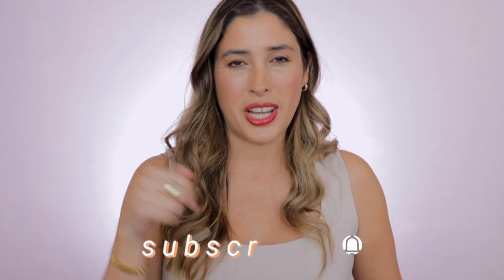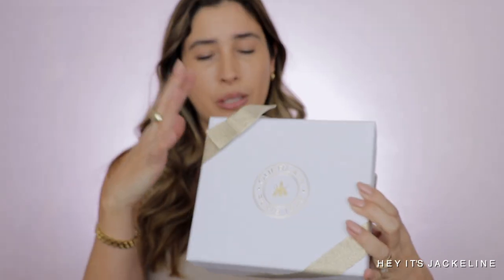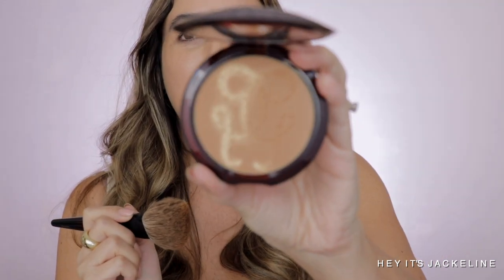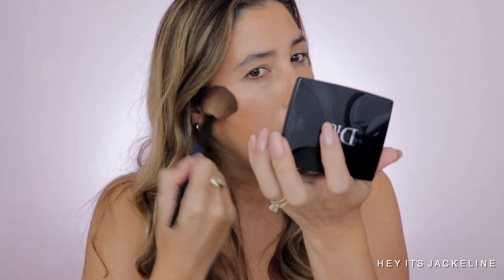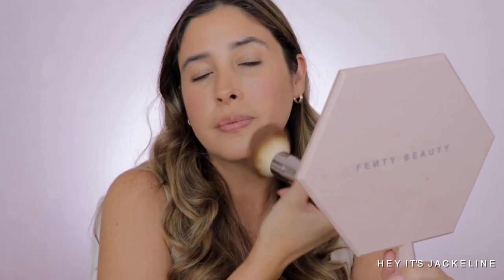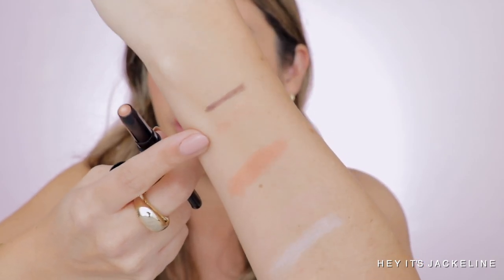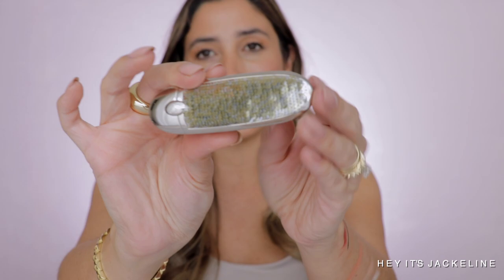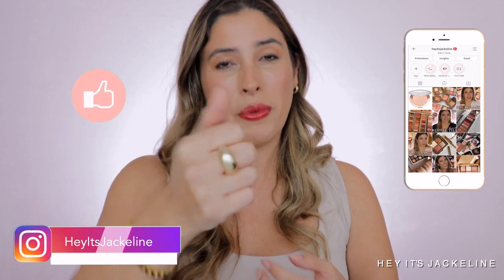GUERLAIN HOLIDAY 2021 The Gold Wish Collection METEORITES BRONZER LIPS EYESHADOWS + DIOR MILLEFIORI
Unboxing _ Trying GUERLAIN The Gold Wish Collection HOLIDAY 2021 Collection for a Full Review Swatches and Demo of each of the products PLUS Demo and Cheek Swatches of NEW DIOR MILLEFIORI BLUSH

I hope you enjoyed this video! I will love to read your comments!

☆彡 TIKTOK HeyJackeline

★  MY MAKEUP

EYES
GUERLAIN Mad Eyes Duo-Stick cream eyeshadow

BRONZER
GUERLAIN Terracotta Gold Bronzer

FINISHING POWDER
GUERLAIN Météorites Golden Pearls

LIPS
GUERLAIN N34 Rouge Satin Lipstick

BLUSH
DIOR Millefiori Blush

PRIMER
TATCHA The Liquid Silk Canvas

FOUNDATION
LYS Triple Fix Serum Foundation MN5

CONCEALER
TOM FORD Shade & Illuminate Concealer 2W1 Taupe

BROWS
KEVYN AUCOIN The Precision Brow Pencil Dark Brunette

★ JEWELRY
ANA LUISA

★ NAIL POLISH
HERMES Nail Polish

★ HAIR
DYSON Airwrap

★ BRUSHES
❥ BK BEAUTY x ANGIE Hot & Flashy

❥ SAKS FIFTH AVENUE
$10 OFF code: JACKELINE
❥ SONNY COSMETICS Makeup Acrylic Organizers

Age: 41
Skin Type: Dry/Sensitive - dry on the perimeters of my face, mostly on my forehead and normal on my cheeks
Skin Tone: Neutral

☆ TIME STAMPS

0:00​​ - Intro
0:11 - GUERLAIN HOLIDAY 2021
1:13 - GUERLAIN The Gold Wish Collection
2:10 - GUERLAIN GOLDEN Terracotta Bronzer
5:40 - GUERLAIN Golden Pearls Meteorites
8:18 - GUERLAIN Mad Eyes Duo Stick
10:52 -  GUERLAIN Gold Sequin Lipstick Case
11:21 - GUERLAIN N34 Rouge Satin Lipstick
11:47 - GUERLAIN HOLIDAY 2021 Makeup Collection Review